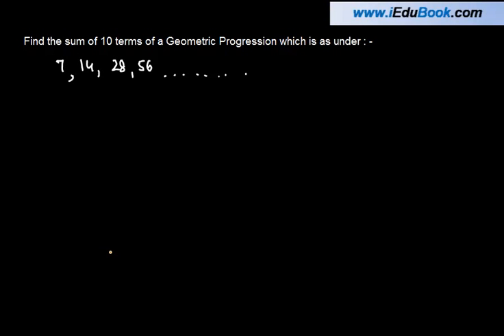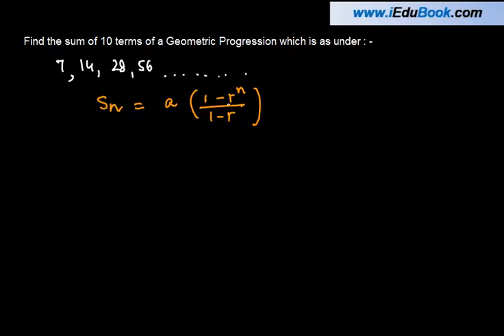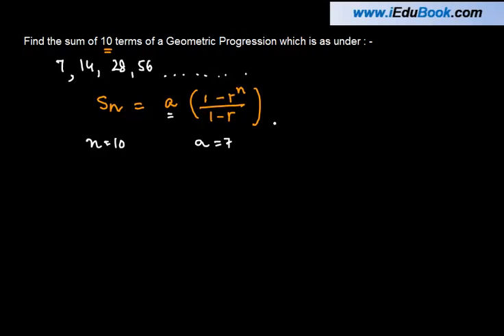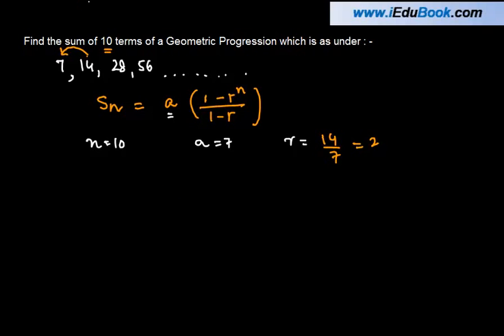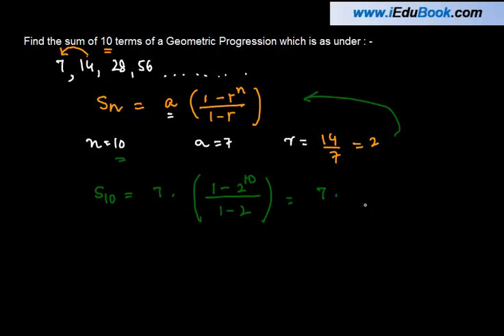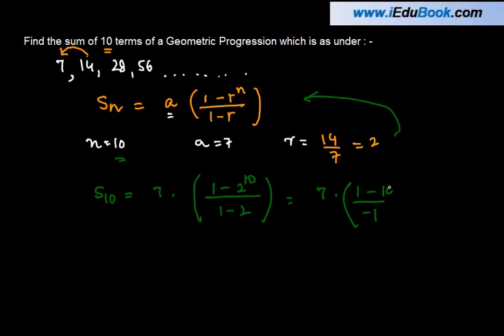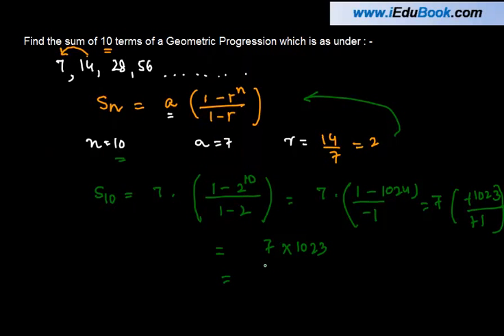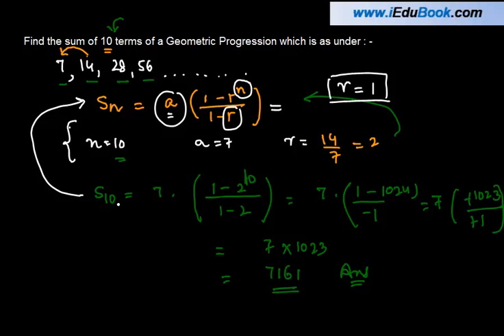Find the sum of 10 terms of a Geometric Progression when Common ratio is not 1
This video explains the derivation of the formula for calculating sum of n terms of a Geometric Progression.